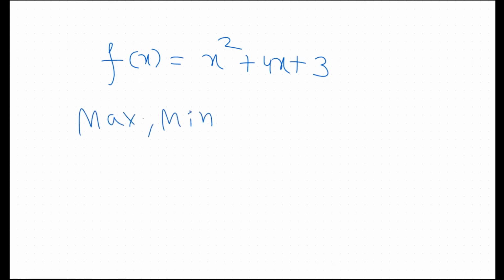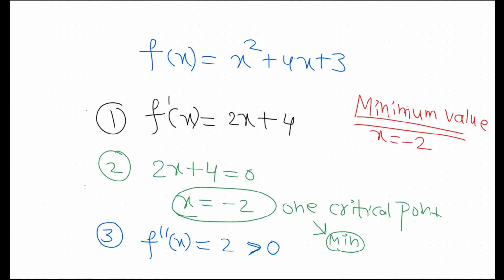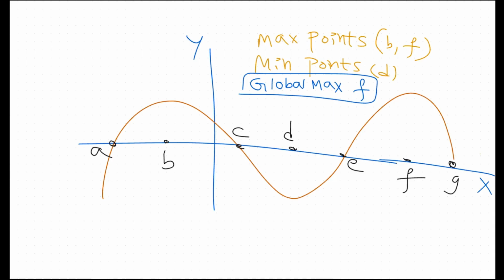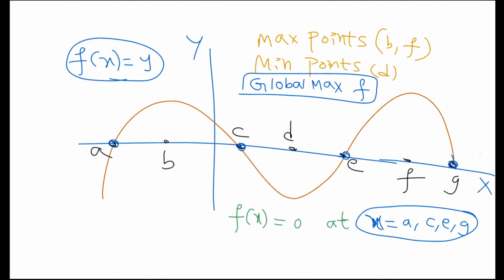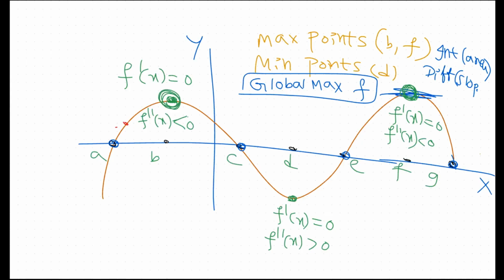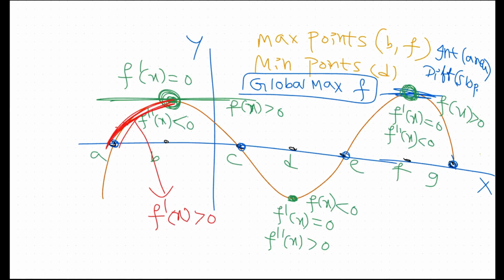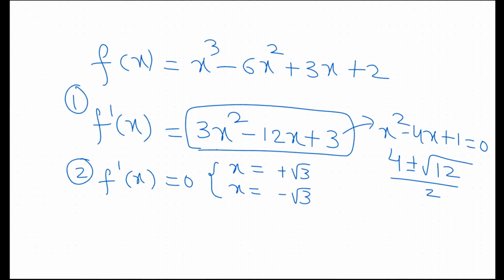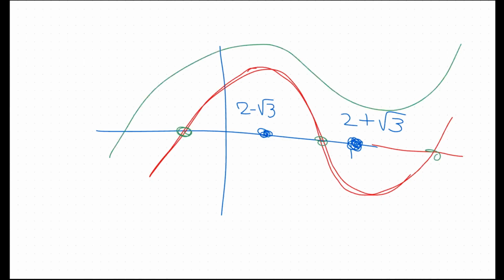MAXIMA AND MINIMA CONCEPT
explained for quadratic and cubic equation